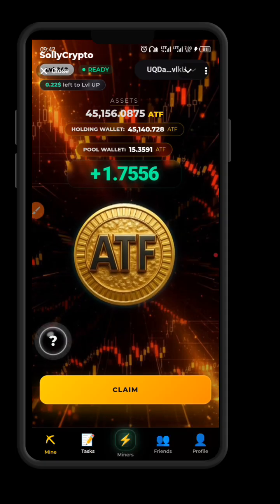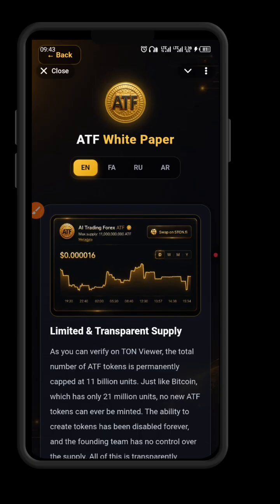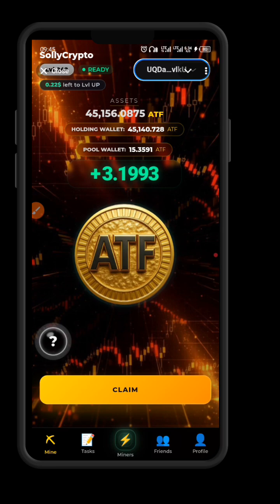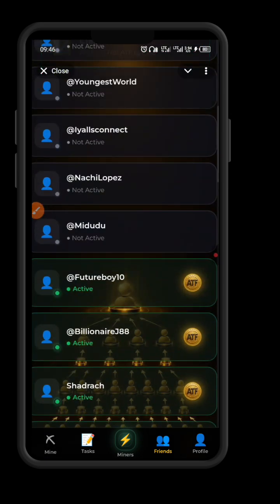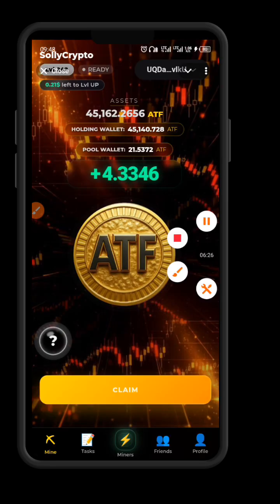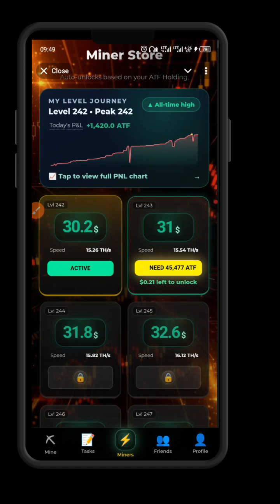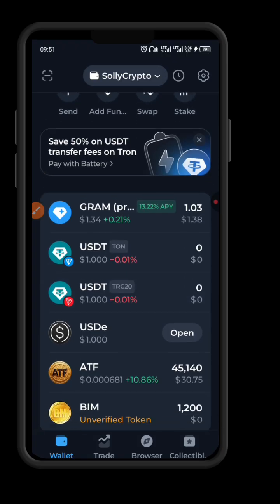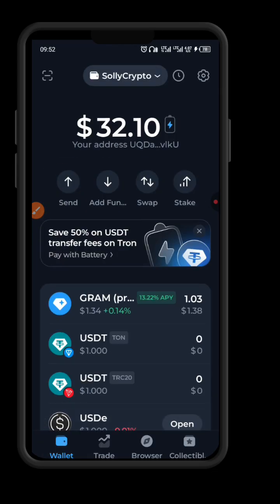Stop Lying About ATF Mining! ❌ (Live Withdrawal Proof + The Real Truth)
ATF Mining is officially paying, but almost EVERY YouTube tutorial is lying to you about how it actually works! 😡 In this video, I reveal my exact LIVE withdrawal proof to Tonkeeper/Telegram Wallet and correct a major lie other creators are telling just to get referrals.

If you want to start earning passive crypto without getting scammed or wasting your time, watch this step-by-step tutorial until the very end!

- The Big Lie About ATF Mining
- Live ATF Withdrawal Proof (My Wallet)
- How to Set Up the ATF Bot Correctly
 - How to Speed Up Your Mining Level
- Critical Rules You MUST Follow